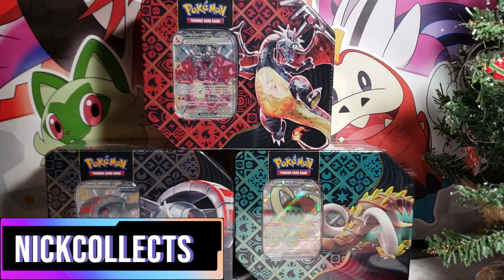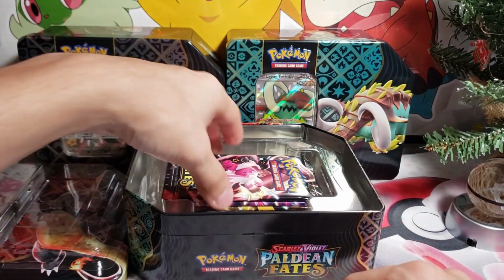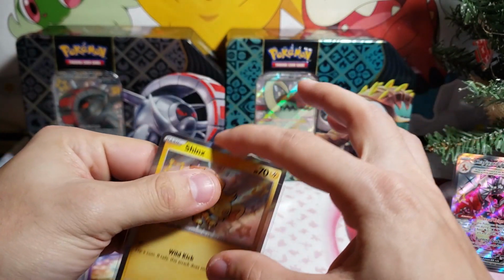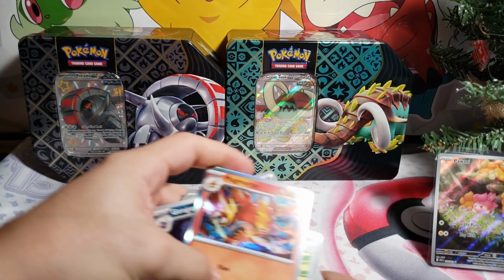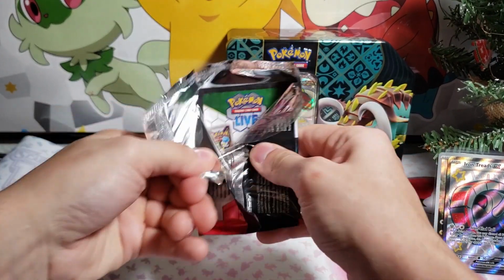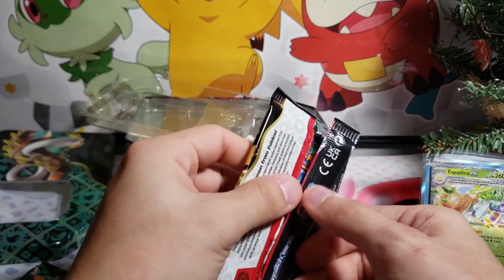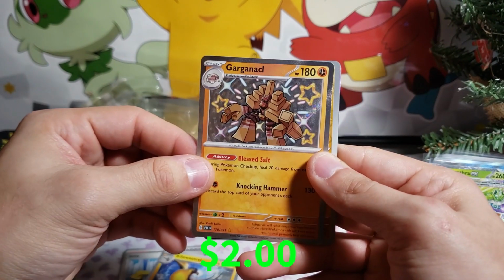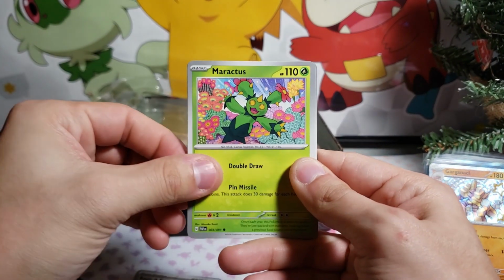Brand New Pokémon Paldean Fates Tins are Here!!!// Pokémon tin opening!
Today we are opening the brand new Paldean Fates Tins!! Opening these were a lot of fun and I can't wait for more!!!

Don't forget my latest video of 151 vs Paldean Fates!!